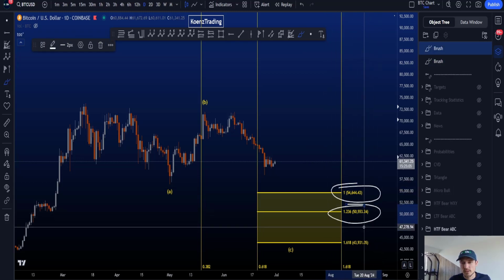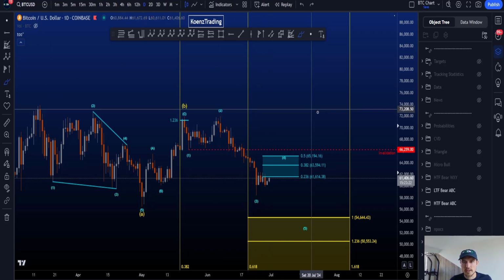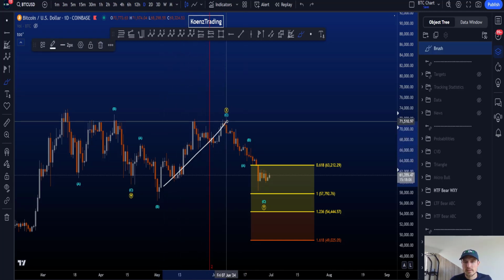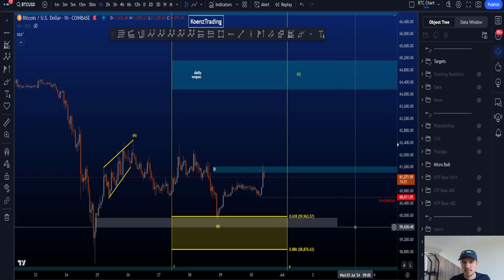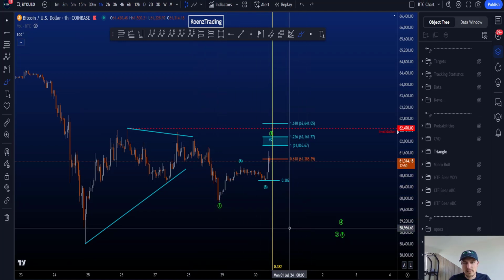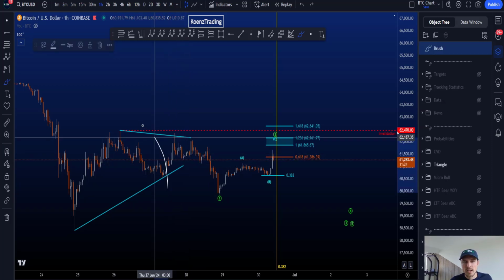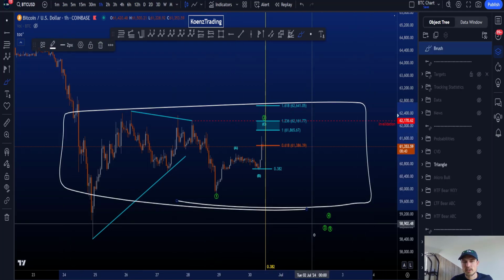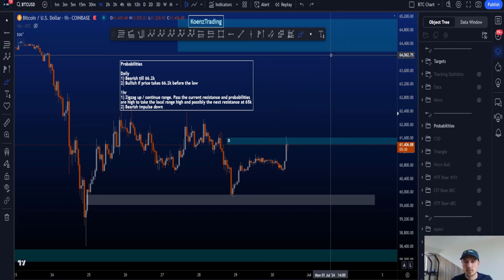Bitcoin Elliott Wave Technical Analysis Today! Bullish & Bearish Price Prediction BTC & News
▶ TIMESTAMPS
0:00 Daily Bearish Scenario (update)
1:11 Daily Bearish Scenario - Detailed (update)
2:51 Daily Bullish Scenario (same)
4:18 1hr Bullish Scenario (update)
7:33 1hr Bearish Scenario (update)
11:32 CVD Divergences (update)
12:08 Probabilities